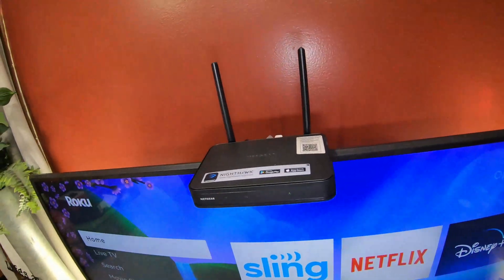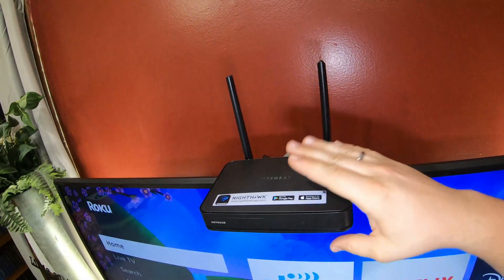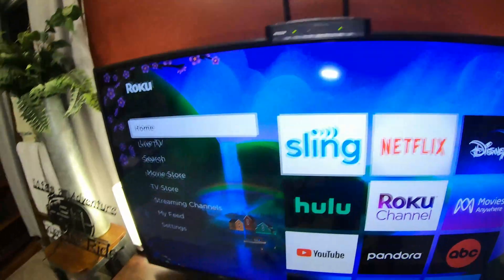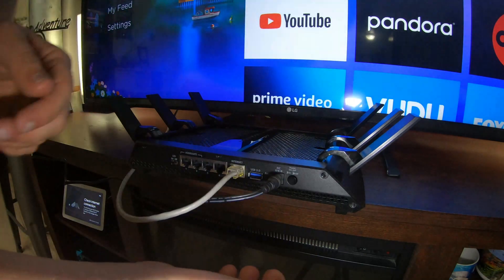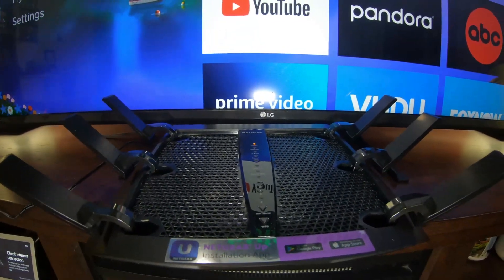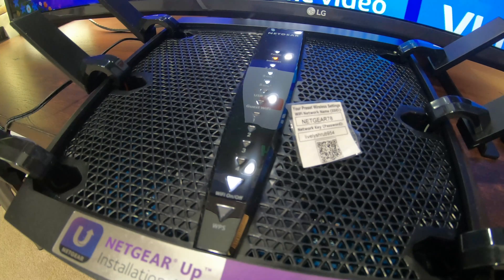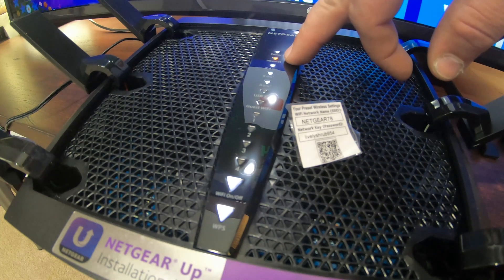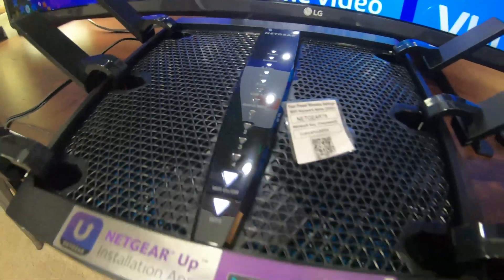Setup. NETGEAR R7900P-100NAR Nighthawk X6S AC3000 Tri-Band Smart WiFi Router